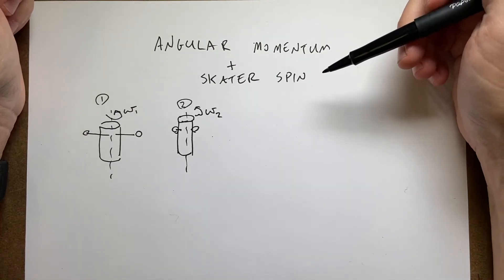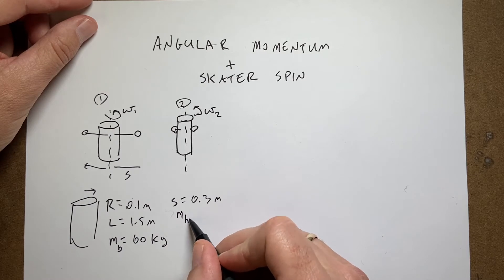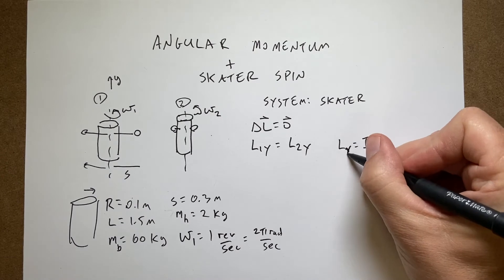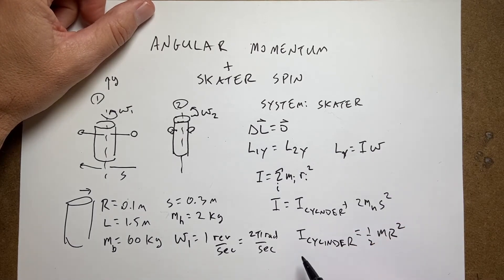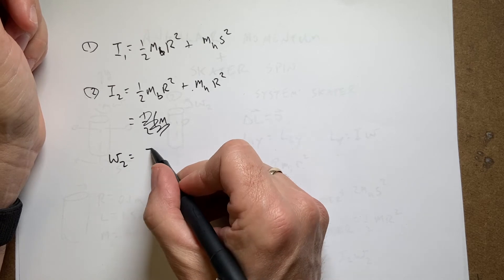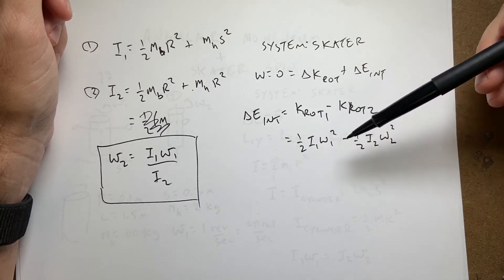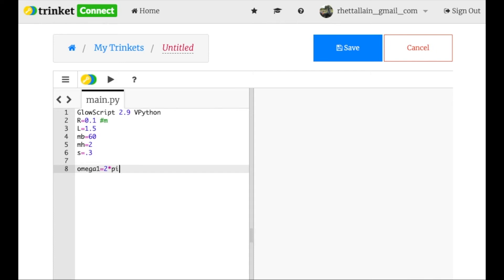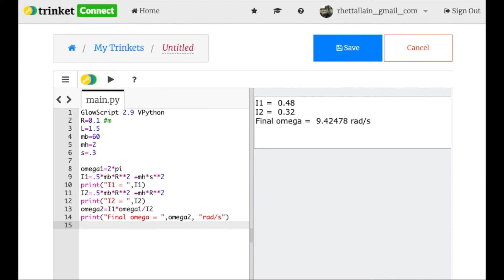Angular momentum and an ice skater spin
Physics Explained
Chapter 10: The Angular Momentum Principle

In this video: An ice skater starts off spinning with outstretched arms.  What is the change in angular velocity when the arms are pulled into the body?